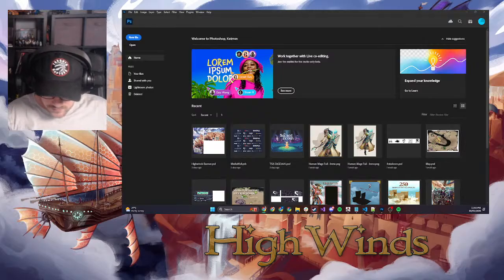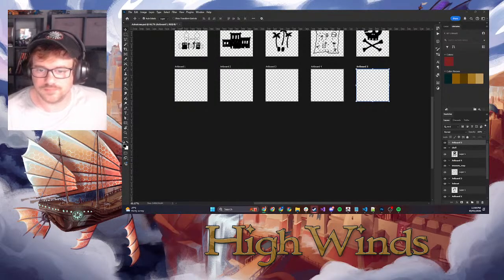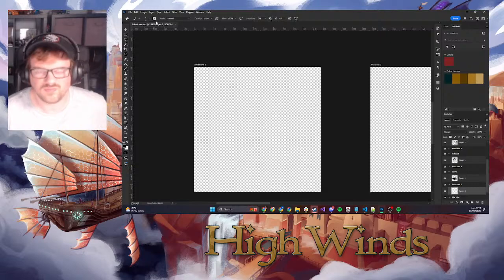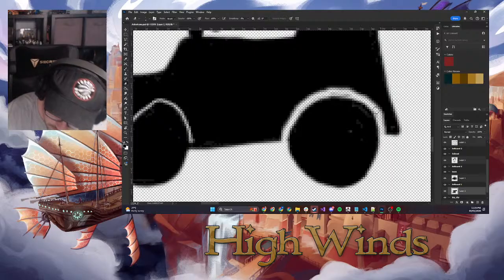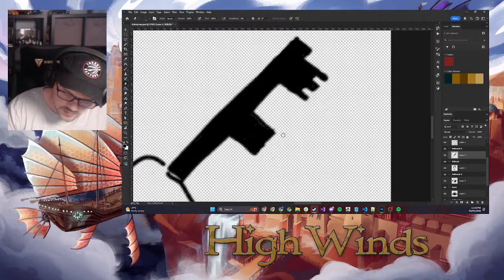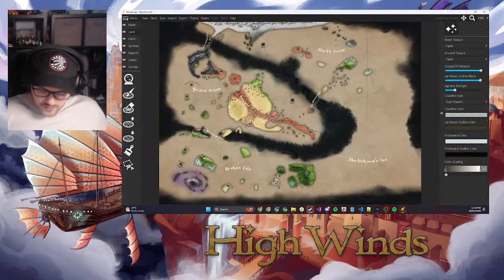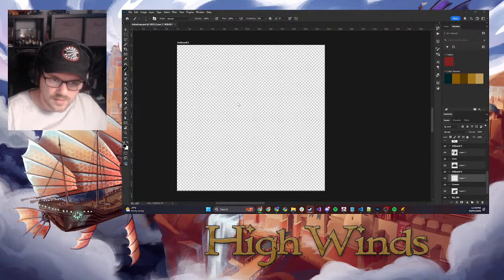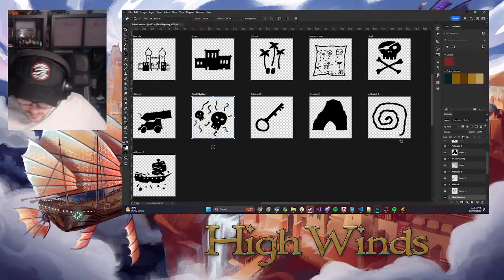High Winds World Building